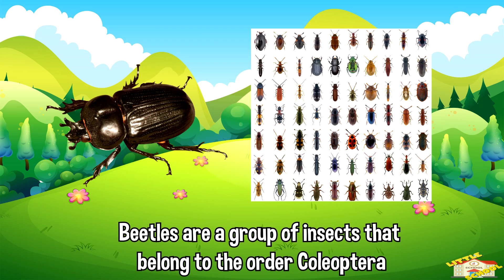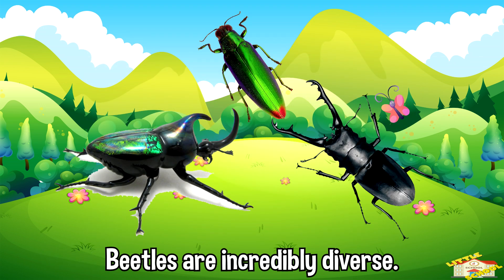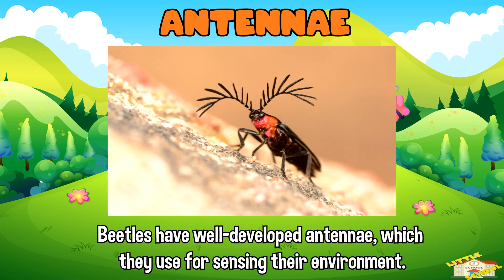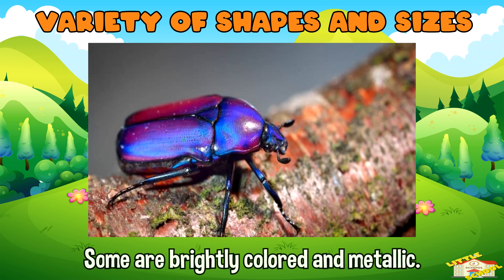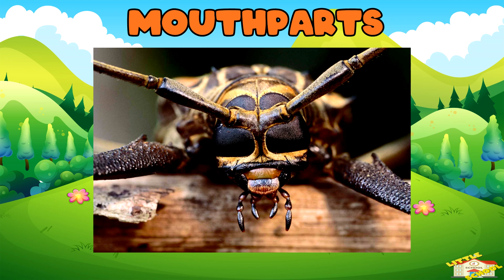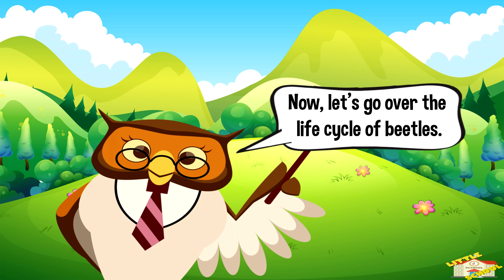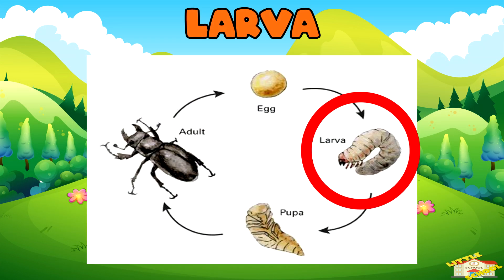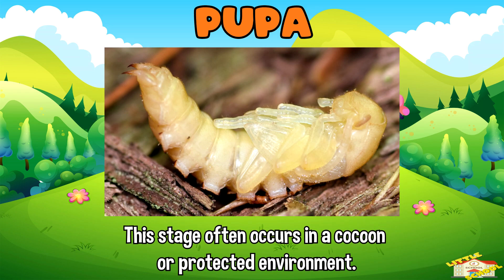Beetles | Science for Kids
Hey kids!

In today's video, we will be learning about beetles.

Did you know that there are also parasitic beetles?
An example is the rove beetle, which lives inside the nest of ants or termites.

0:21 - What is a beetle?
0:28 - What is the order Coleoptera?
1:01 - Key characteristics of the beetle
1:07 - Hard Exoskeleton
1:17 - Elytra
1:37 - Antennae
1:53 - Variety of Shapes and Sizes
2:14 - Mouthparts
2:29 - Lifecycle of the Beetle
2:41 - Egg
2:53 - Larva
3:09 - Pupa
3:24 - Adult
3:42 - Examples of beetles
3:49 - Ladybug
4:00 - Stag Beetle
4:11 - Dung Beetle
4:21 - Firefly